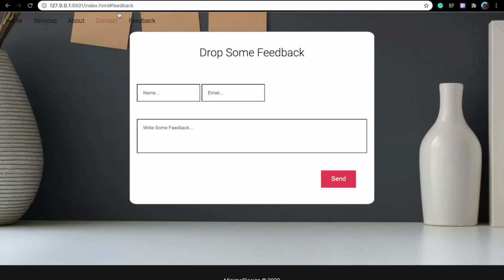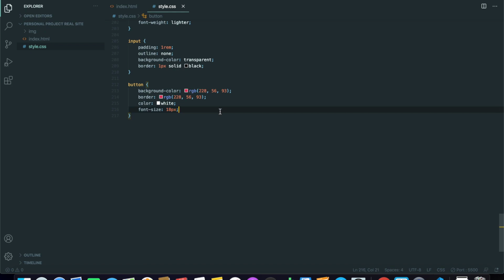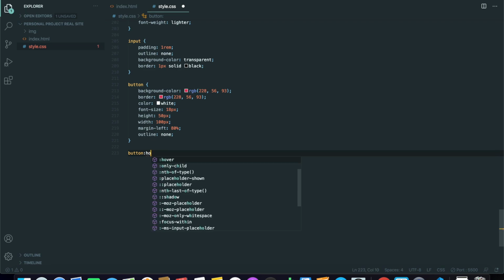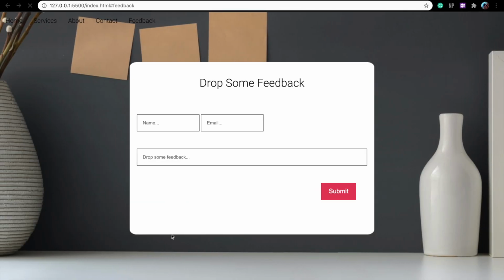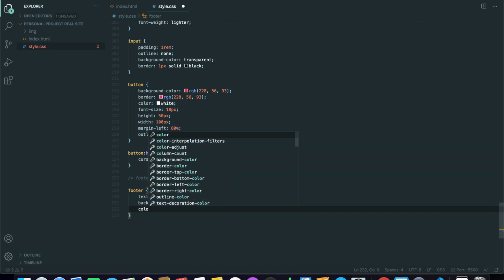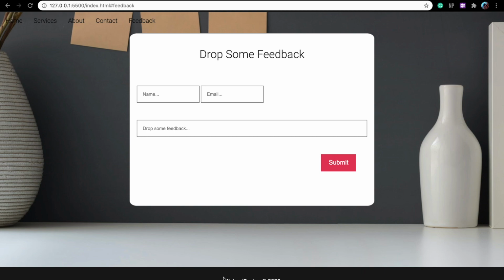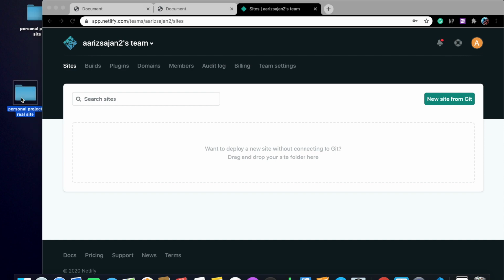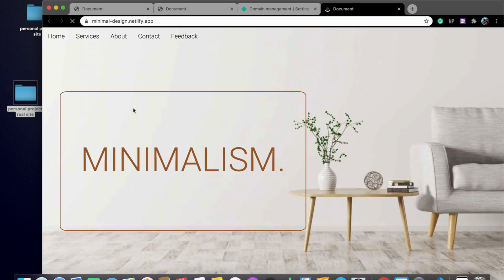Finishing and publishing!!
Here we can finally upload the site to the net!! we will use